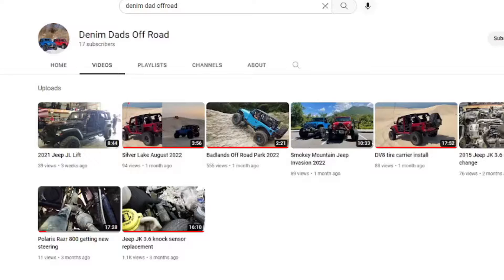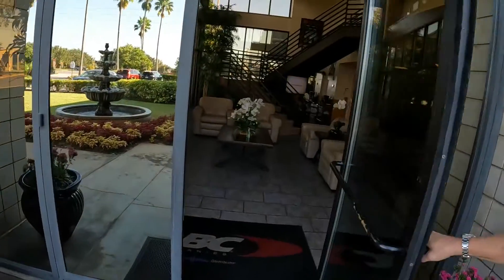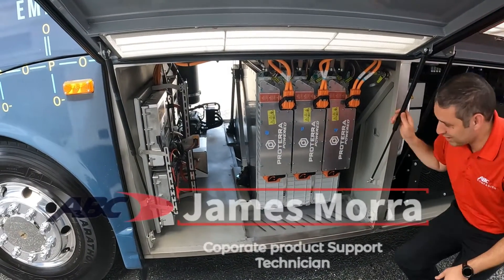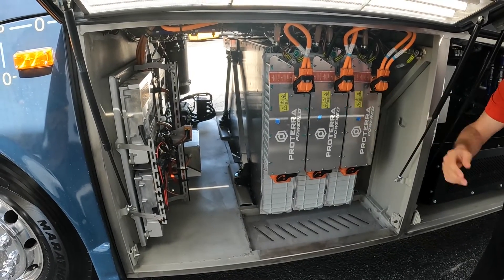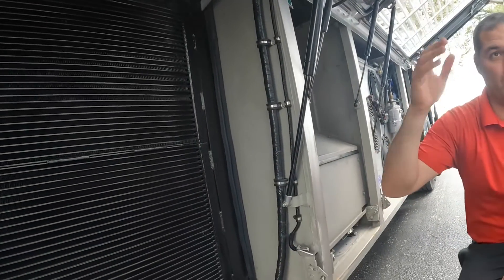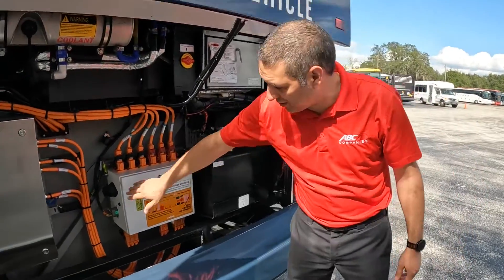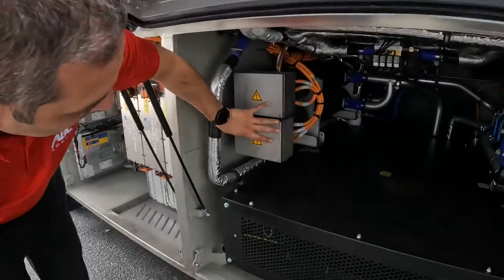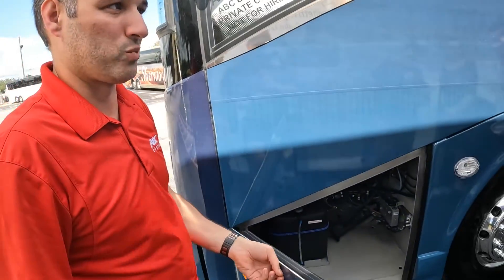All electric bus. How does it all work? | Van Hool CX45E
So many of you sent me so many technical questions after my last video from my trip to Orlando, Florida to visit ABC companies.
Well, here you are. A super technical video from a certified EV Coach Technician, James Moora, to take you guys through the guts and inner workings of an all-electric battery-powered coach bus. The Van Hool CX45E!

Be sure to check out Busworld. A global website for all things bus and motorcaoch related

Be sure to check out Bus and Motorcoach News. You can get all the headlines of whats going on in the motorcoach and bus world